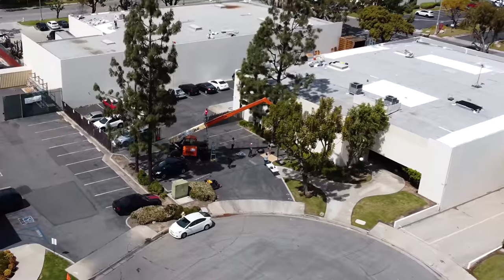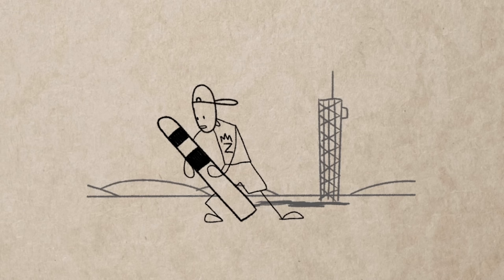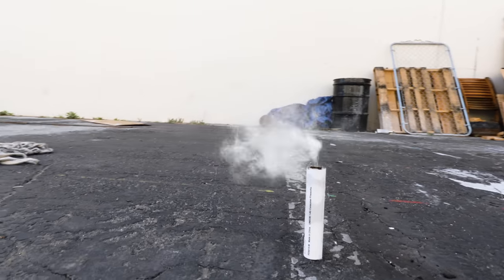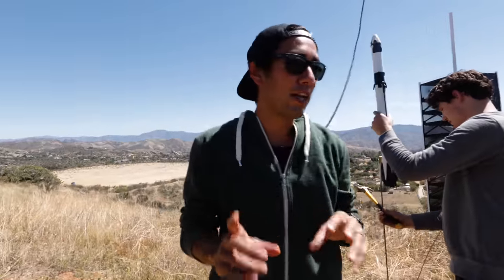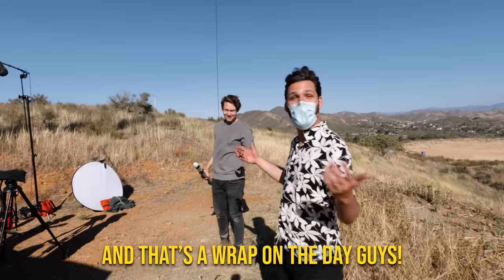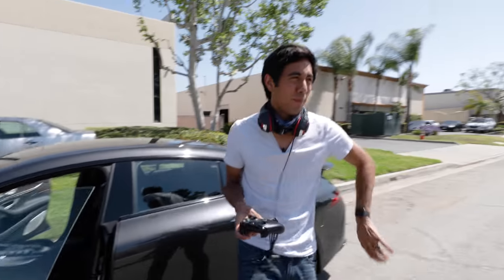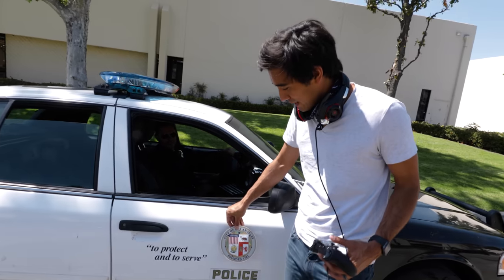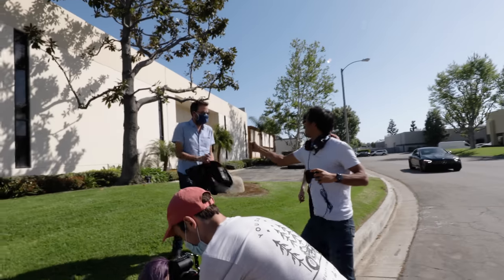How I Make It Look Like I'm Flying - Magic Makers Episode 3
Have you ever wondered how I fly in my videos?  My team and I are finally revealing some of the secrets of our magic videos in this behind-the-scenes series. In this episode, we show you how we created a SpaceX Rocket Launch into the sky with Zach attached, and how we play a video game in real life.

Thanks to Fab365 for letting us use their 3D Models for the rockets we printed.